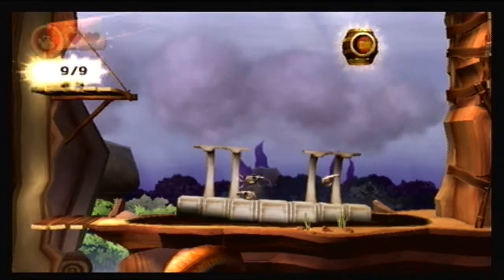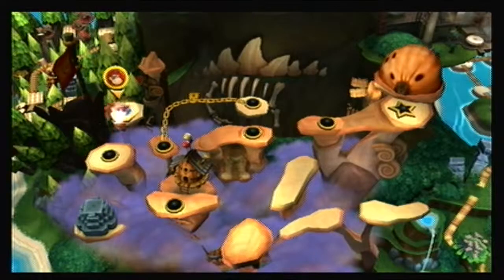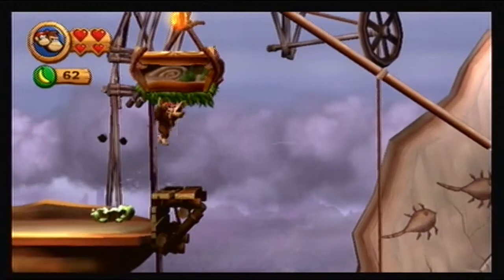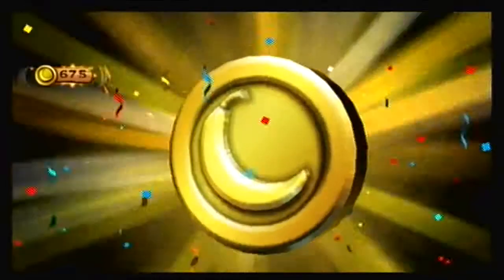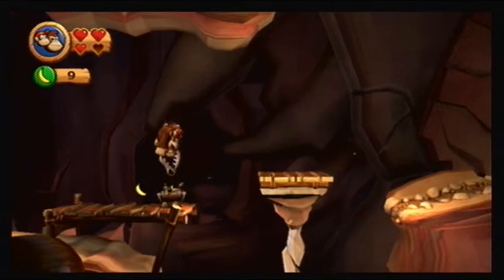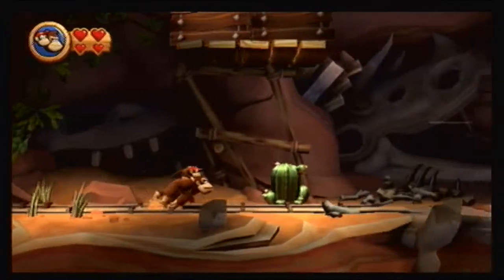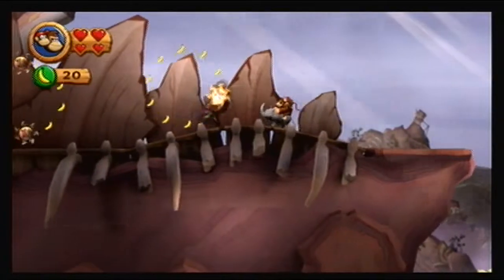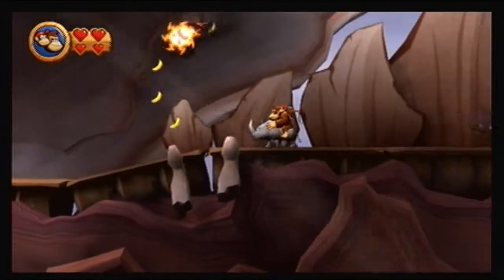Let's Play Donkey Kong Country Returns Part 12: The Cliff of Fossils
Progressing even further, we enter an actual hazardous world: the cliffs, or as I constantly call it the canyon. Filled with the remaster of Norther Hemisphere (Retro really must've liked that track; there's like three variants), as well as hazards like spiked rocks, bottomless pits, crumbling platforms, and sticky tar. This will probably be anyone's first true hard level. The others may have offered a possible challenge, but they still were a tad easy. These? Not so much, particular if you're getting the Puzzle Pieces and KONG Letters. So, yeah. Regardless, this part contains more fails, more transitions, and. yep. Some more randomness and a bit of yelling (really ought to quit that). And that thing I mention in the beginning of the first level? Well, I've been getting a tad nostalgic lately, so yeah. 2010 being the first time having a YouTube account and such, and all those events that happened that year. ...yep. That's pretty much why.